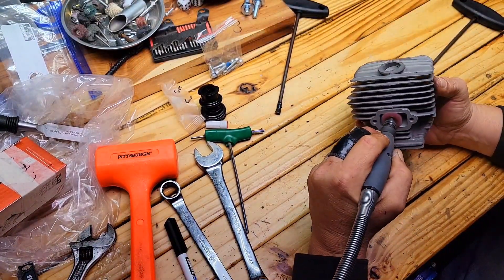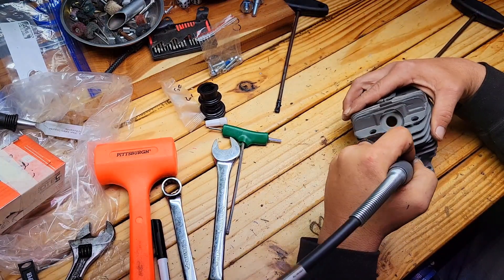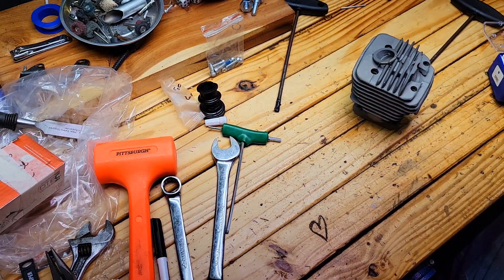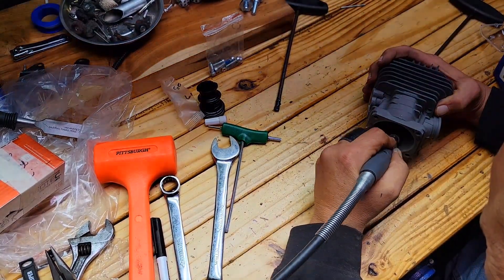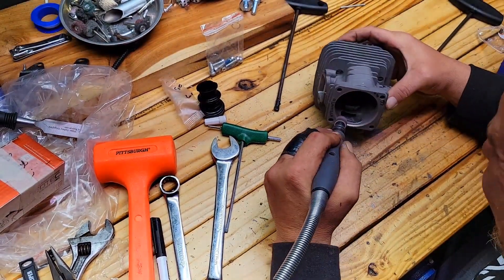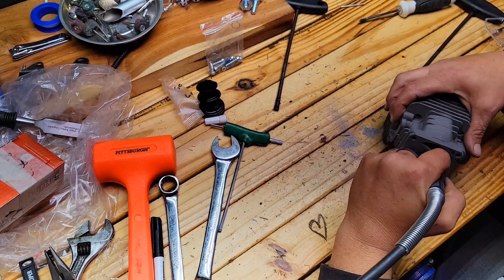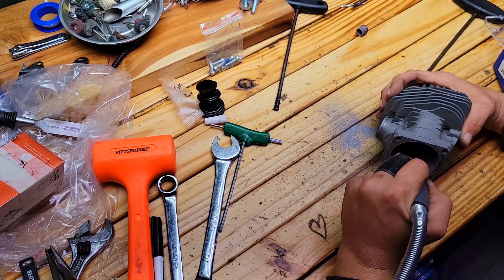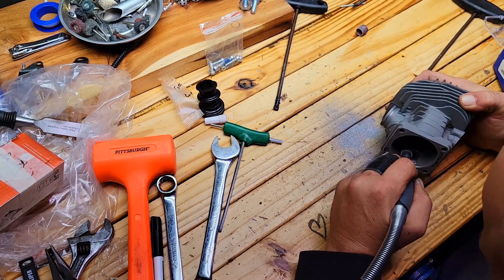Neo-tec ms660 parts kit build cylinder prep! stihl ms660 clone saw.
in this video 📹 we will prepare a cylinder for installation on a Neo-tec ms660 parts kit!

this is a link to Neo-tec if interested

this is a link to the wheels used to prep